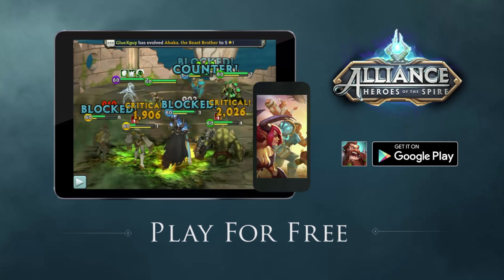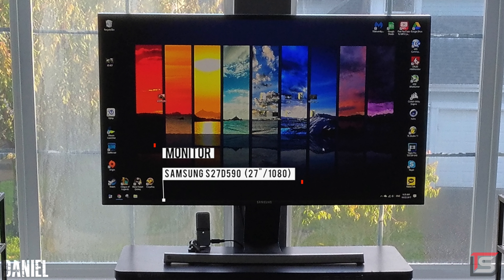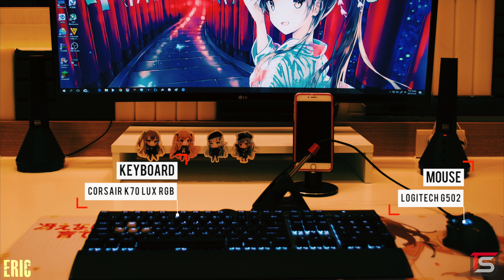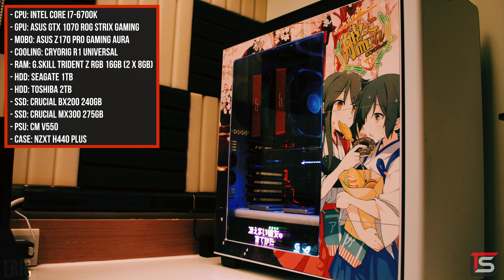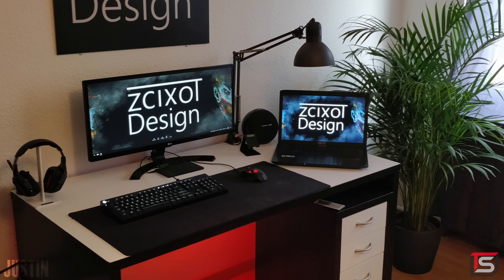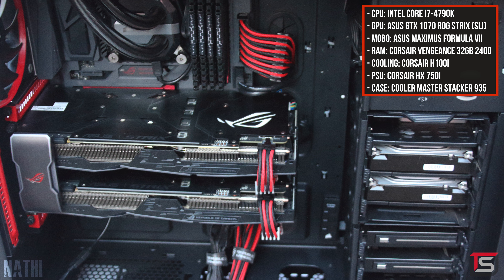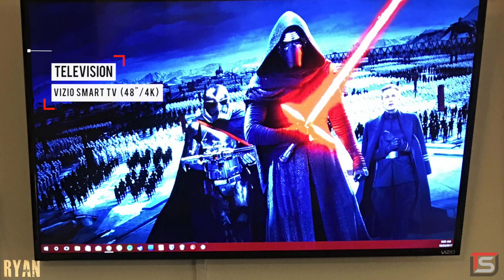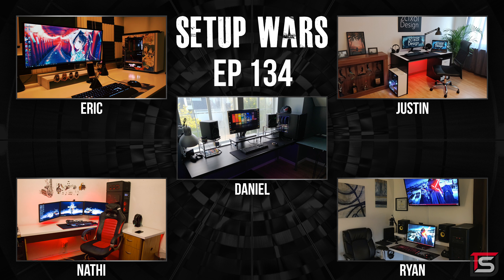Setup Wars - Episode 134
Install Alliance NOW and get 50,000 gold and 50 gems!

♦Daniel♦
IKEA Desk
Samsung S27D590 Monitor
Logitech G610 Keyboard
Corsair Scimitar Mouse
Vimamz XXXL Gaming Mouse Pad
Satechi F1 Monitor Riser
Mackie CR4 Speakers
Fiio E10k DAC/Amp
AKG K7xx Headphones
Samson Go Mic
Kingston Digital USB 3.0 Card Reader
Avermedia USB 3.0 Drive Enclosure with WD Red 4TB HDD
Acura Integra Seat welded onto metal bars to a hydraulic chair base

PC Specifications:
Intel Core i7-5820K CPU
AMD Radeon R9 390X
Fractal Design Define R5 Case
MSI X99S SLI+ Motherboard
Corsair LPX (4 x 4GB) RAM
CRYORIG Ultimate R1 CPU Cooler
EVGA 850GQ Power Supply
Sandisk Extreme 240GB SSD
WD Red 2TB HDD

♦Eric♦
Corsair K70 LUX RGB (Brown Switches) Keyboard
Logitech G502 Mouse
LG 34UC79G-B Monitor
Altec Lansing VS4621 Speakers

PC Specifications:
Intel Core i7-6700K CPU
ASUS GTX 1070 ROG STRIX
G.Skill Trident Z RGB (2 x 8GB) RAM
ASUS Z170 Pro Gaming Aura Motherboard
CM V550 Power Supply
NZXT H440 Plus Case

♦Justin♦
IKEA Desk
LG 29UM59-P Monitor
Black Extended Mouse Pad
Logitech G930 Headset
NewBee - Foiled Headphones Stand
Huion H420 Drawing Tablet
Lamicall S1 Phone Stand
Harman/Kardon Omni10 Speaker
IKEA TERTIAL Lamp

ASUS ROG GL752VW Laptop

Laptop Specifications:
17-inch Display
Intel Core i7-6700HQ CPU
NVIDIA GeForce GTX 960M GPU
16GB DDR4 RAM

PC Specifications:
Intel Core i7-7700K CPU
ASUS GeForce GTX 1070 ROG STRIX GPU
Crucial BALLISTIX Tactical Kit 16GB DDR4 RAM
GIGABYTE GA-Z170X-Gaming-7 Motherboard
NZXT S340 Case
Cooler Master Seidon Cooler

♦Nathi♦
Dell P2414H Monitors
MadCatz S.T.R.I.K.E. 7 Keyboard
MadCatz R.A.T.7 Mouse
KRK Rokit 6 Speakers
Razer Tiamat 7.1 Headset
M-Audio Interface
Redragon Mouse Mat

PC Specifications:
ASUS GeForce GTX 1070 ROG STRIX OC GPU (SLI)
Corsair Vengeance 32GB 2400 RAM
ASUS Maximus Formula VII Motherboard

♦Ryan♦
IKEA LINNMON Table
IKEA ADILS Legs
IKEA ALEX Drawer Unit
Samsung UE590 Series Monitor
Vizio 48” 4K Smart Television
Corsair STRAFE Keyboard
Corsair M65 PRO RGB Mouse
KRK Rokit 5 Speakers
Audio-Technica ATH-M50x Headphones
BRAINWAVZ Hooka Headphones Hanger
MXL 770 Cardioid Condenser Microphone
NEEWER Adjustable Microphone Boom Arm
Wii U
Controller Gear Controller Stand v1.0
IKEA LACK Wall Shelf
IKEA CAPITA Stainless Steel Legs
Belkin BE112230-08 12-Outlet Power Strip
Star Wars Episode 7 Pop! Kylo Res Figure
North Bayou Full Motion Monitor Mount
VideoSecu ML531BE TV Wall Mount
Bukey Cable Clips
eBoot Cable Clips
Wiremold CMK50 Cord Mate II Kit
IKEA SIGNUM
Kensington SoleSaver Adjustable Footrest (K56152US)

Mid 2014 MacBook Pro

PC Specifications:
Intel Core i5-6600K CPU
EVGA GeForce GTX 1070 ACX 3.0 GPU
Corsair H100i Cooler
Gigabyte GA-Z170X-Gaming 3 Motherboard
PNY Anarchy 32GB (4 x 8GB) DDR4 2400 RAM
Phanteks Enthoo Pro Case
Corsair RMx 750W Power Supply
SanDisk SSD PLUS 120GB SSD
Seagate Barracuda 2TB HDD
V1 Tech Fan Grills